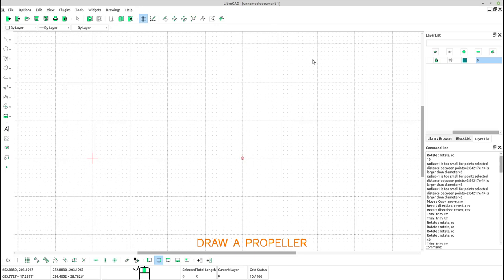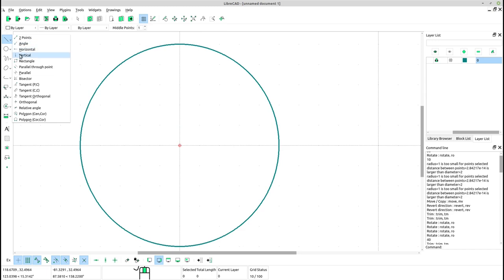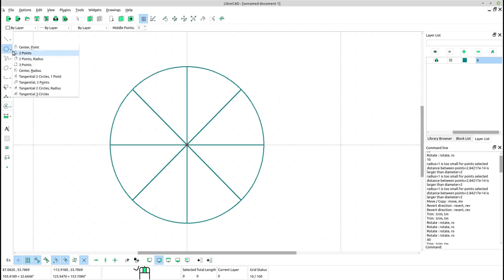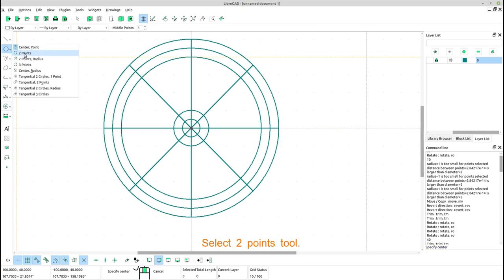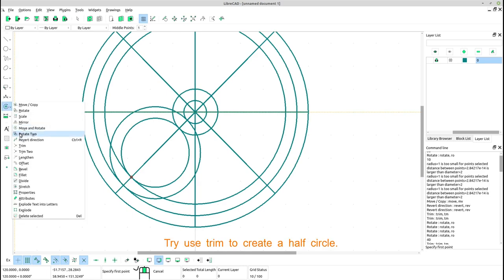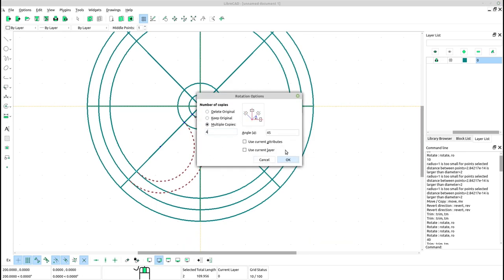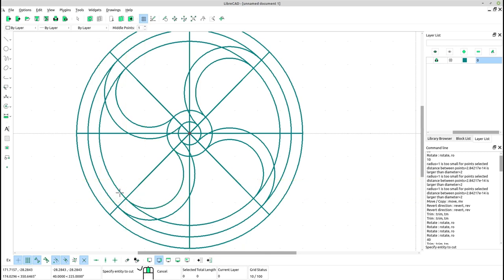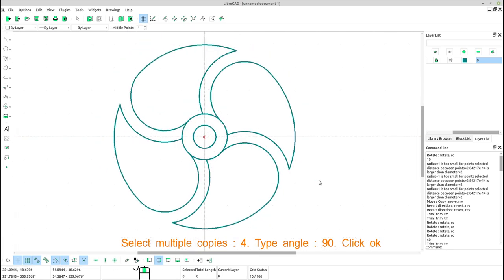How to Draw a Propeller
A propeller (colloquially often called a screw if on a ship or an airscrew if on an aircraft) is a device with a rotating hub and radiating blades that are set at a pitch to form a helical spiral which, when rotated, exerts linear thrust upon a working fluid such as water or air.